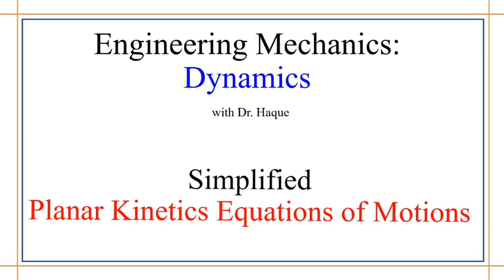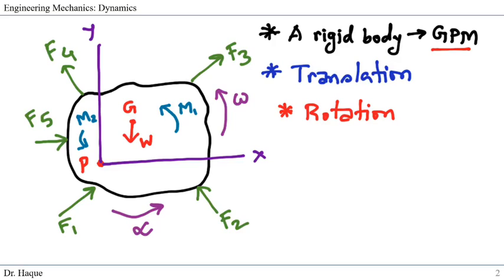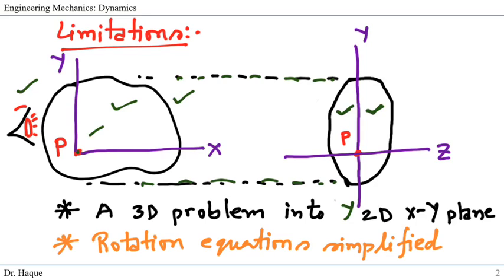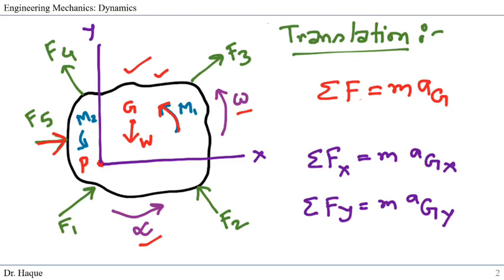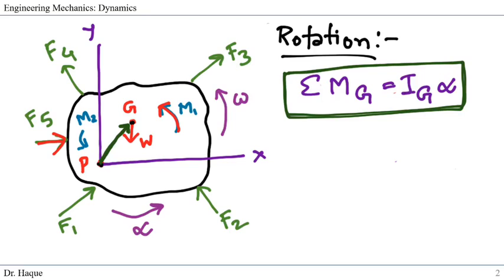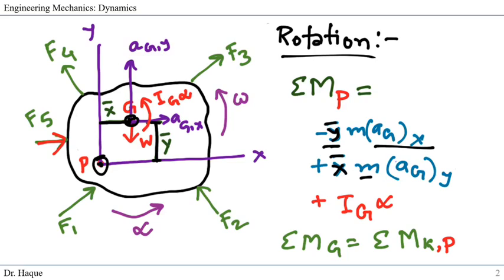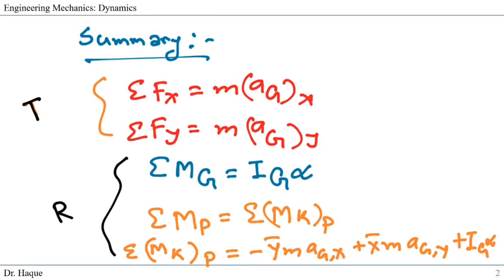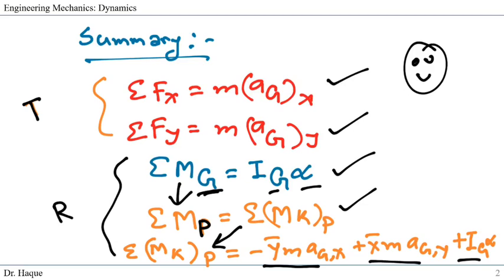Chapter 17.2: Planer Kinetic Equations of Motion (Simplified)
In this webcast, we explain the Planer Kinetic Equations of Motion and discuss the negative/positive signs for the equation of rotational motion.